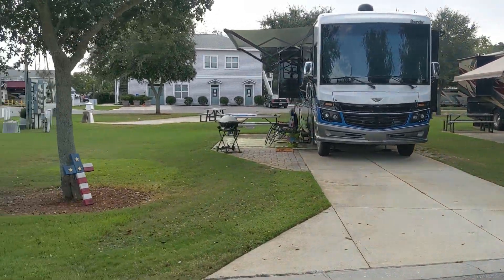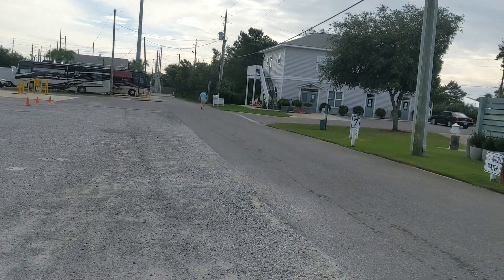Geronimo RV Resort Miramar Beach in Destin FL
Come with us as we tour Geronimo RV Resort